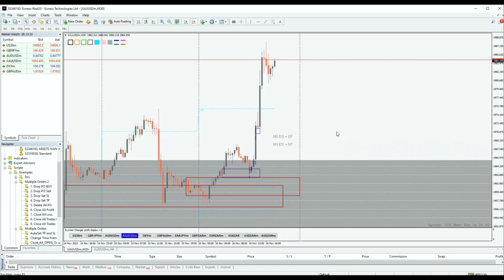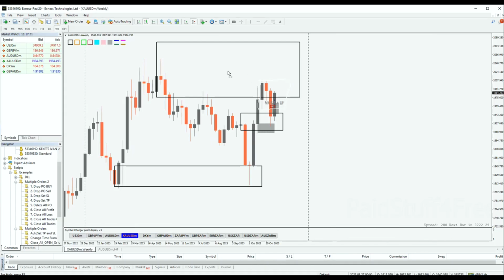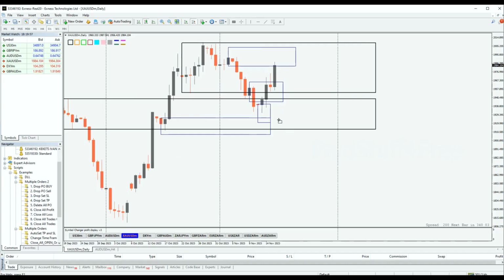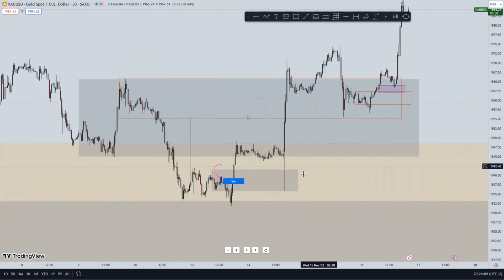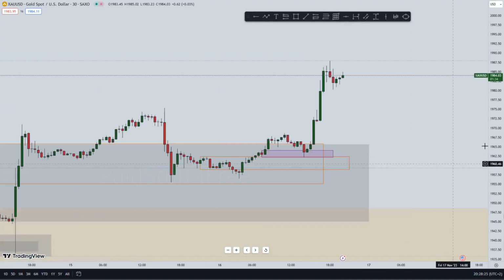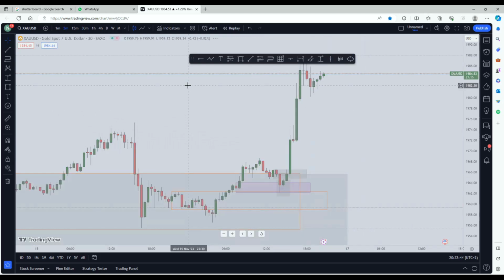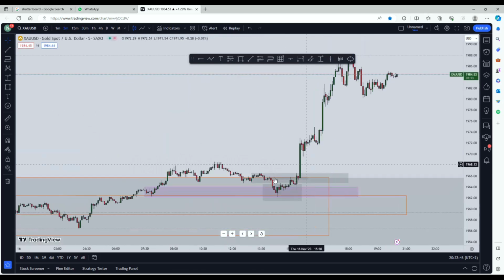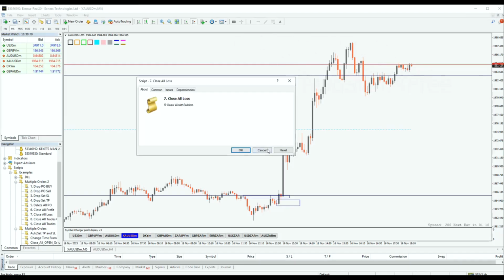SNR king zlufan Part 08